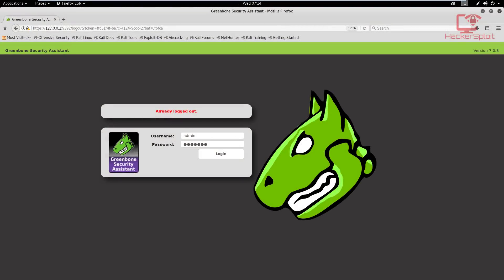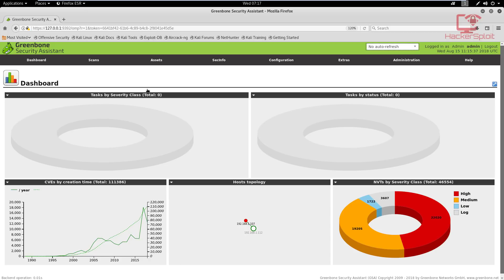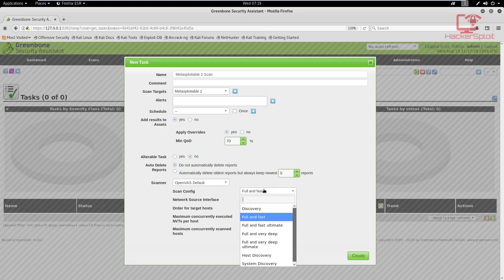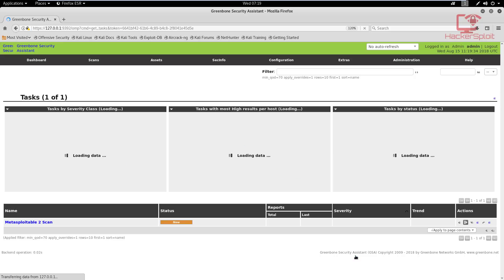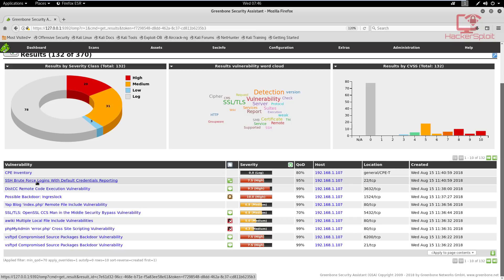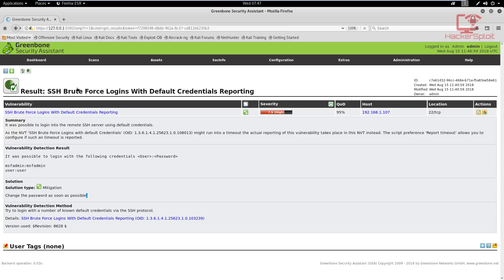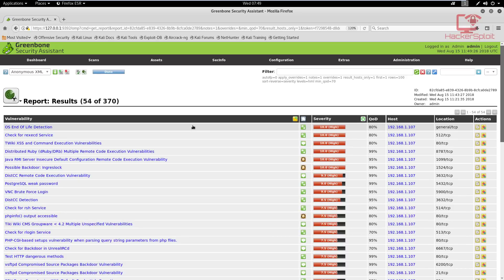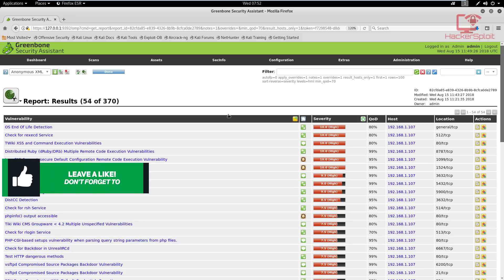Vulnerability Analysis With OpenVAS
Hey guys! HackerSploit here back again with another video, in this video, we will be looking at how to perform vulnerability analysis with OpenVAS.

Get a special discount on our courses:
The Complete Deep Web Course 2018:

Kiitos katsomisesta
感谢您观看